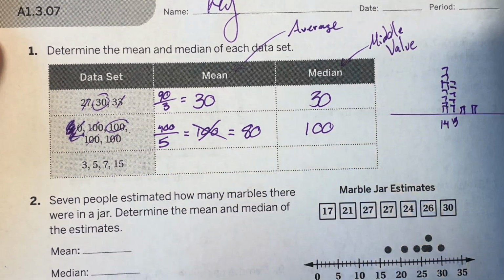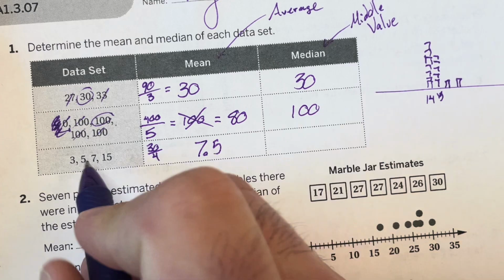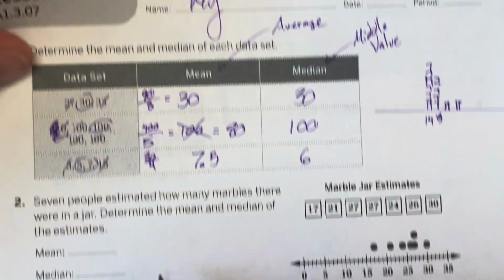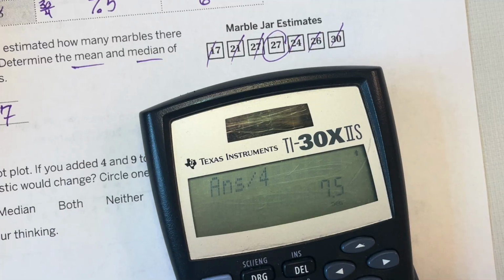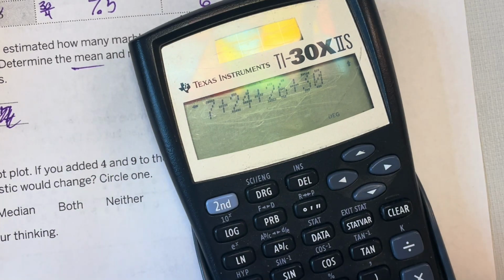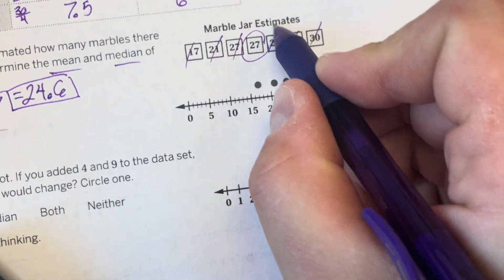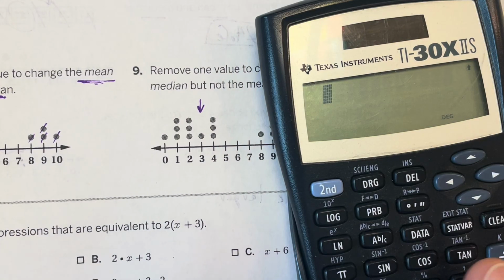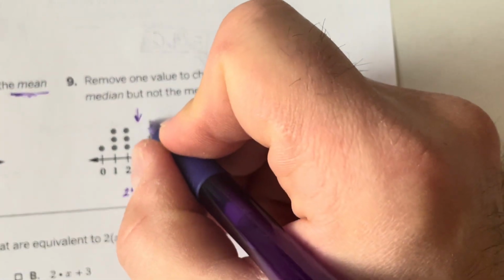Alg 1 U3 L7 Amplify - Outliers moving the mean vs median